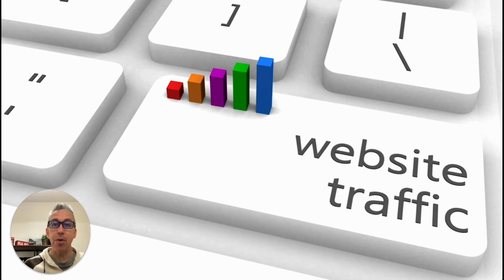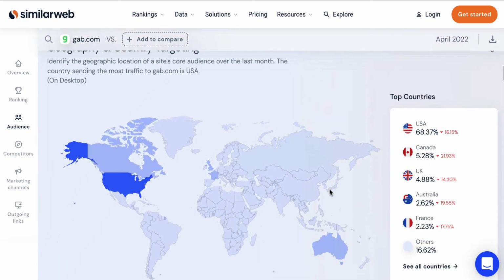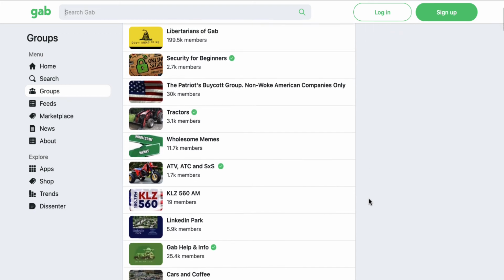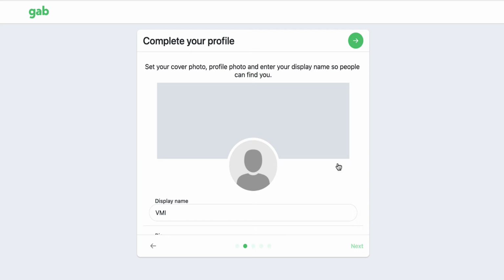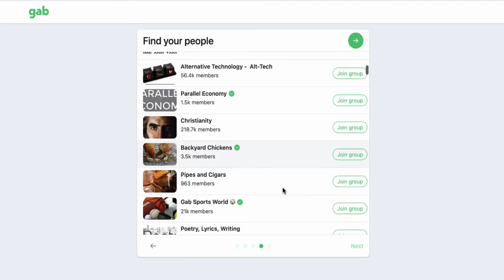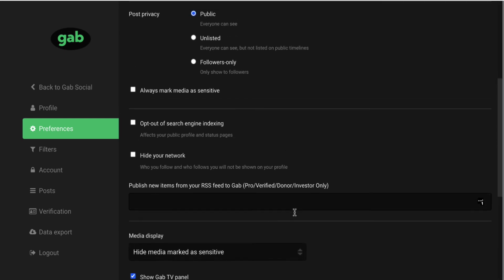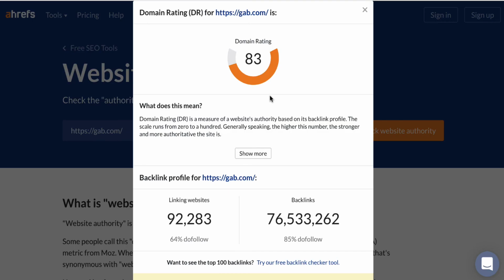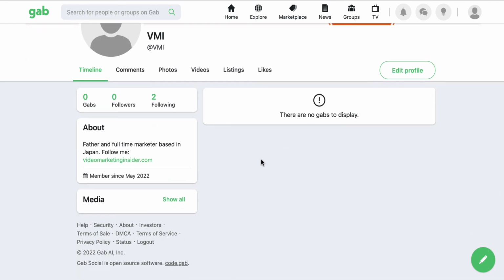15 Million Hits + Powerful Do Follow Link - Free To Set Up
In the video today, I share a social media platform that is free, gets TONS of traffic and gives you a powerful do follow backlink.

Traffic, especially free traffic is what many people want but you have to know how to get it and where to look.

There are tons of resources but not all will be suitable for you.

My Training Courses:

1. Master Video Marketing

2. Get Video PLR Monthly

4. Learn YouTube Ads [for beginners]

5. Set up a YouTube channel the right way